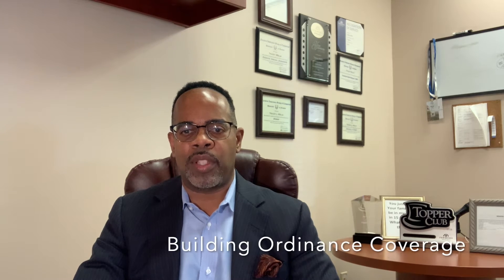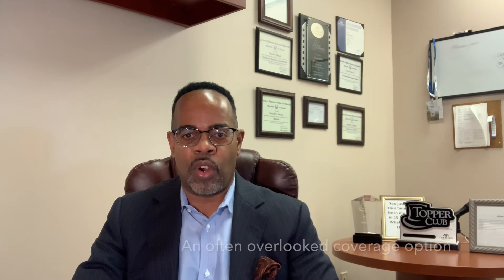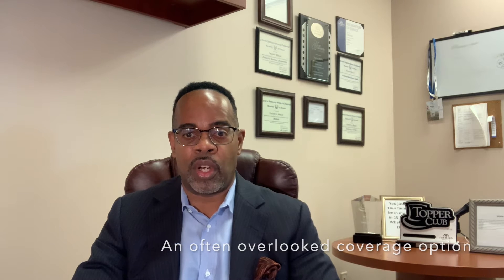Why Building Ordinance Coverage is Essential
Have you ever heard of Building Ordinance Coverage? If you haven't, you're not alone. In this video, we explain what this coverage is and why it is essential. Not having Building Ordinance Coverage can cost you a big amount of money on a major structural loss or in a total loss. Building codes constantly change from the city, county and state level. Don't take this coverage for granted (and it's a low cost option to add).

This episode features music from Sarah the Ilstrumentalist:
Song: Golden Hour